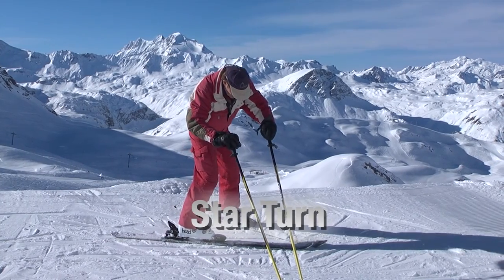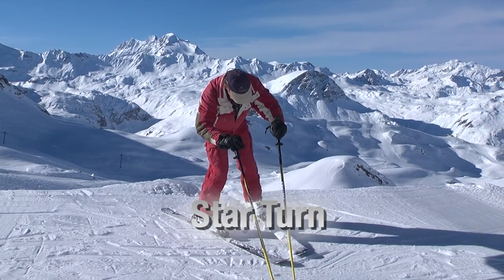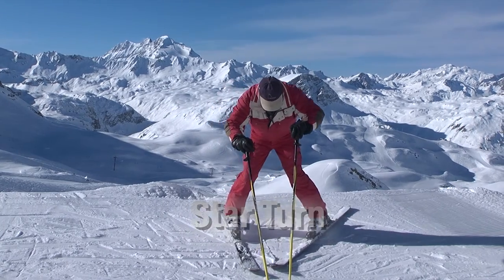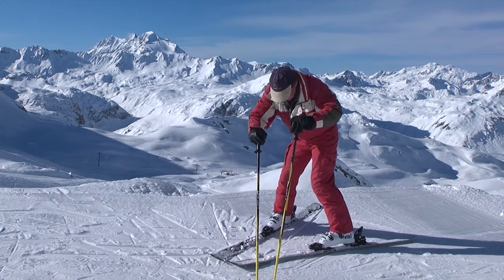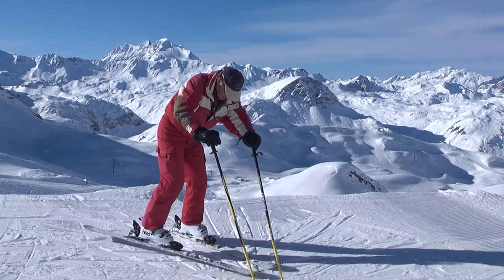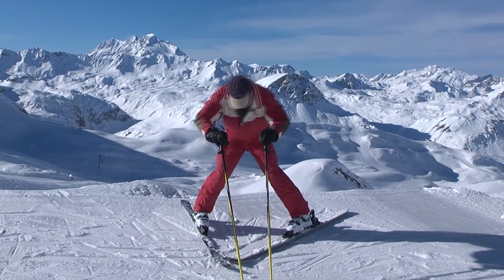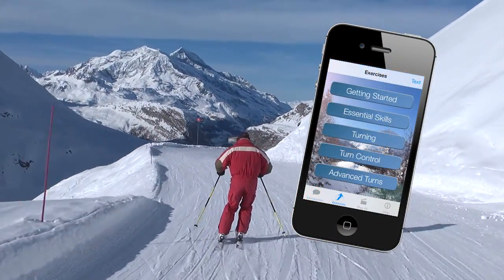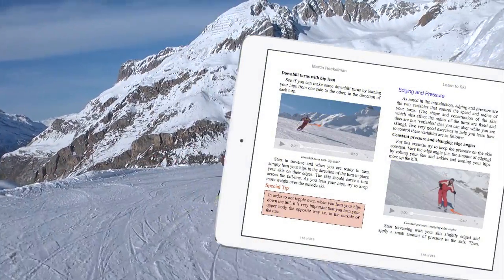ST1 12 Star Turn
The Star Turn is an easy way to turn around when you are standing on a flat or gentle slope. To turn, leave the ski tips in place and step the tails around. If turning on a slope, be sure to place your skis down on their edges so they grip and when you cross the fall-line, take a big step and roll your foot and ankle of your stepping ski inwards so as to place your ski down on the uphill edge.
 This Video Tutorial is from the SkiTips 1 App for iPhones and iPads and can be found in the "Learn to Ski" eBook, both available on the Apple AppStore. The App comes in four languages - English, French, German and Italian.